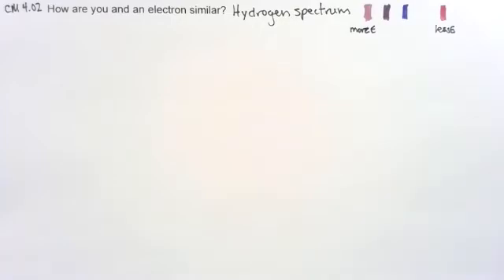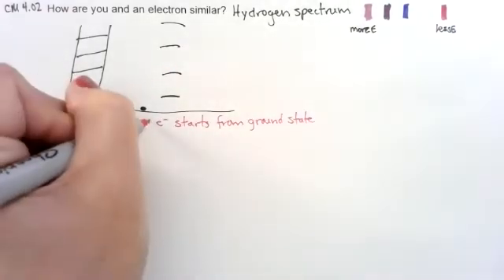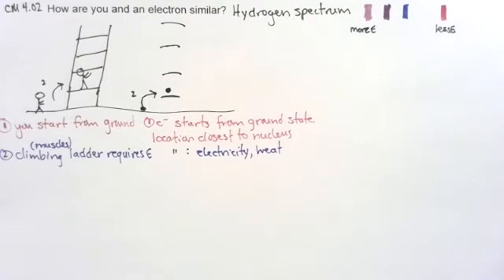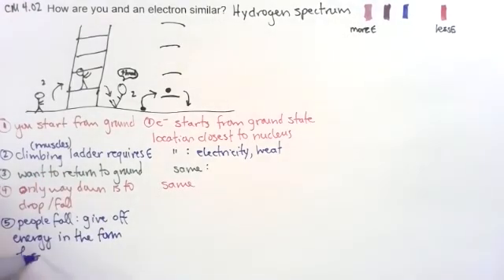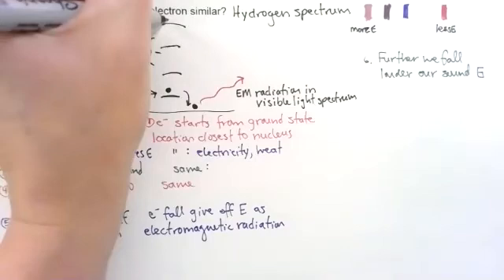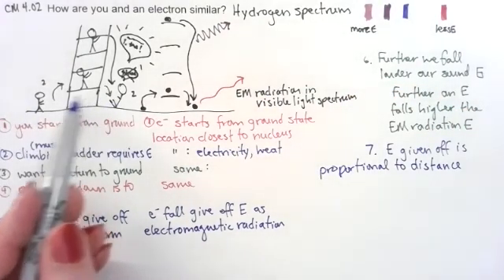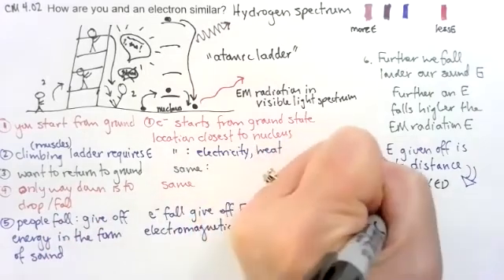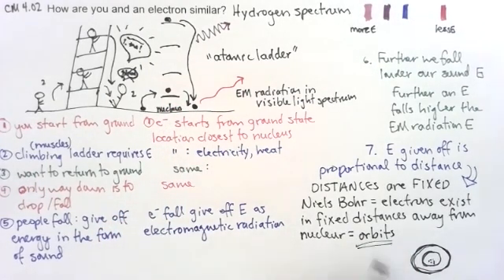CM 4.02 Understanding Electrons